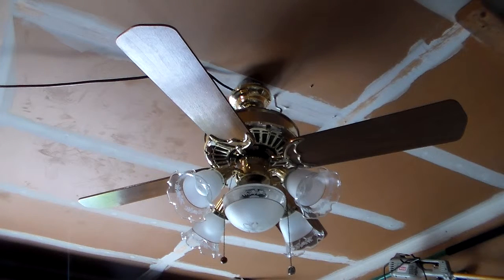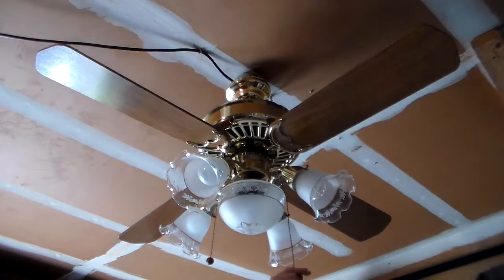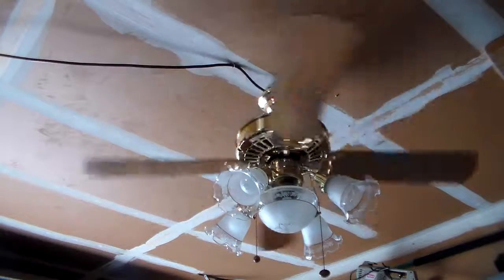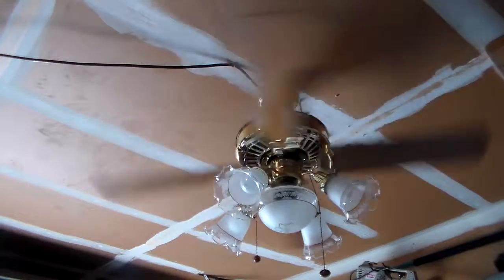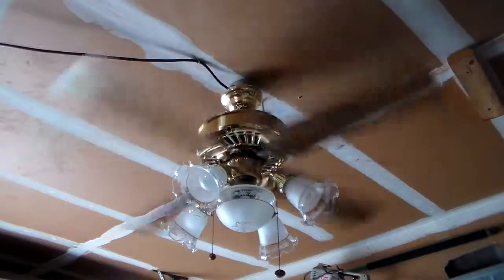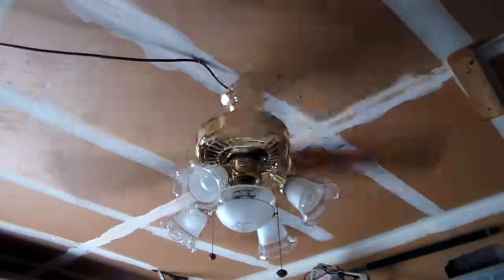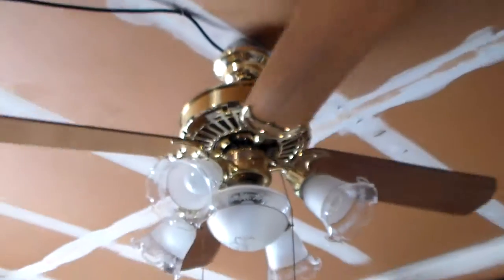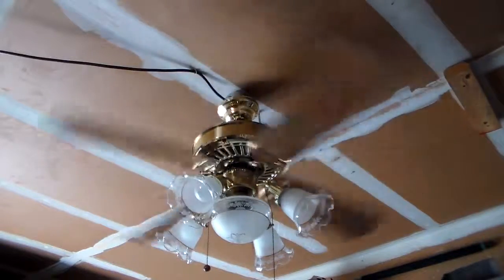1990 Casablanca Delta II (4 blades)